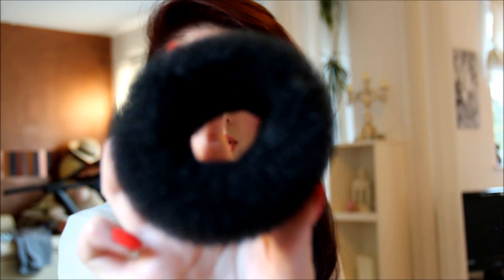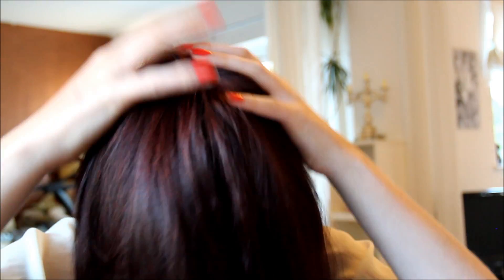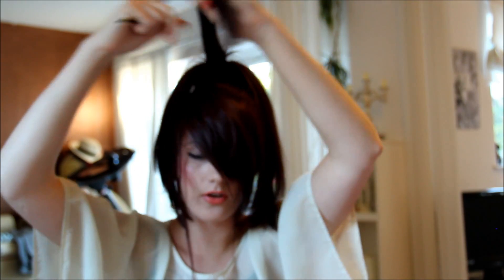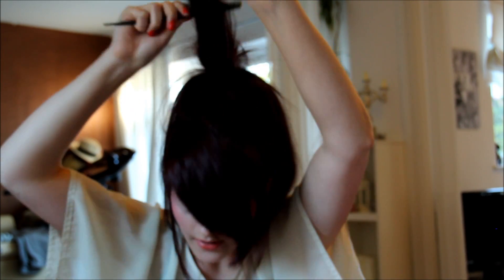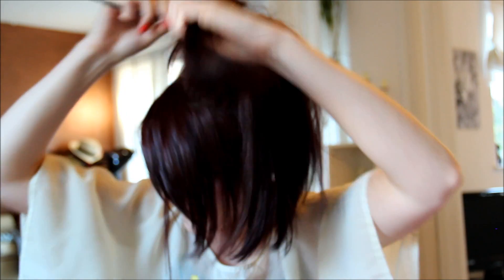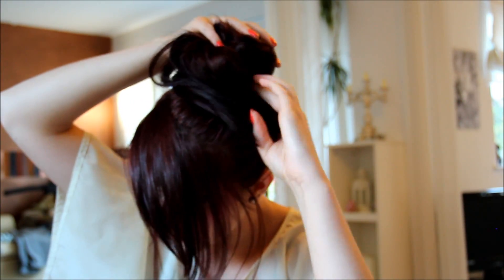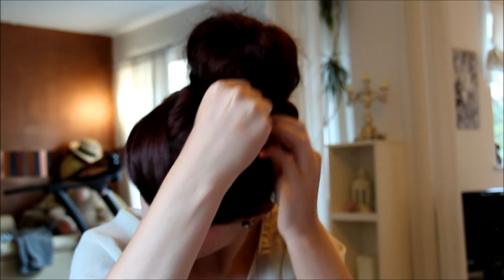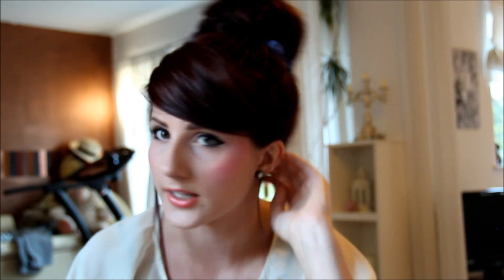How To: Messy Up Do | Bun Tutorial | Wonderful You